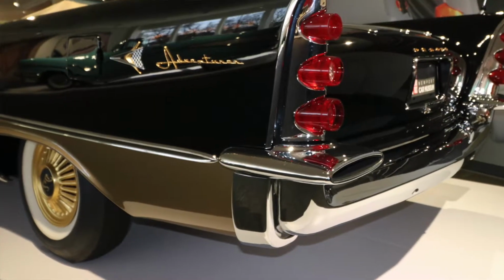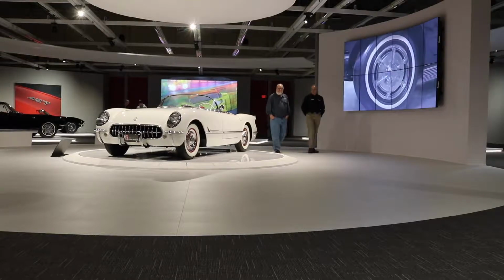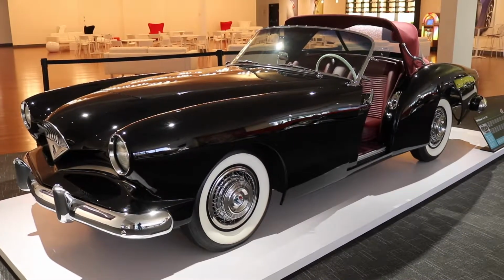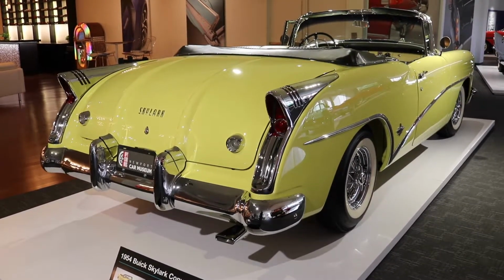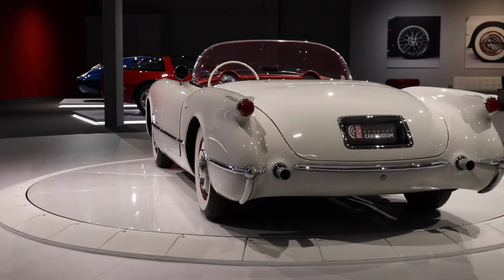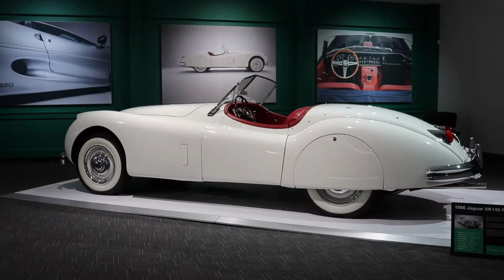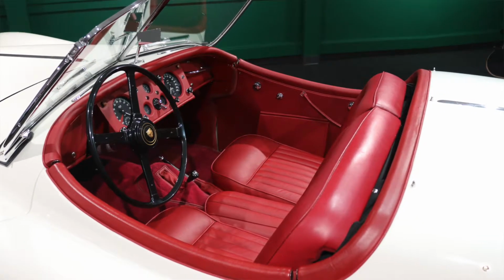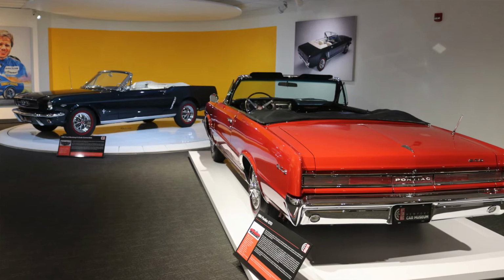Newport Car Museum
Vincent Moretti of the Newport Car Museum in Portsmouth, RI provides a tour of the museum that showcases 70 stunning cars from 1954 through 2019.